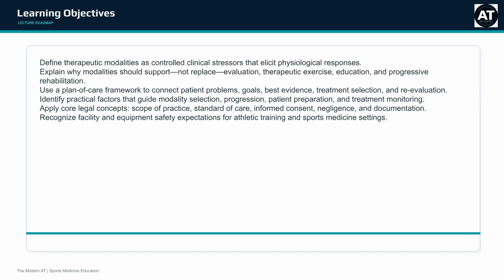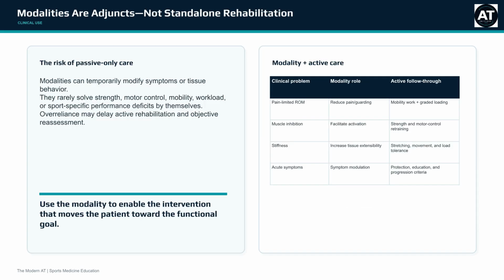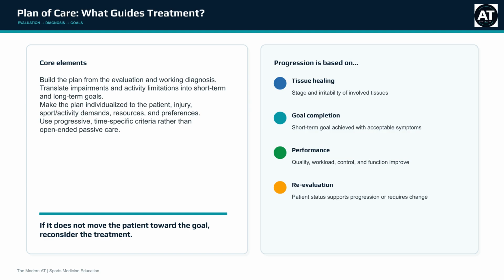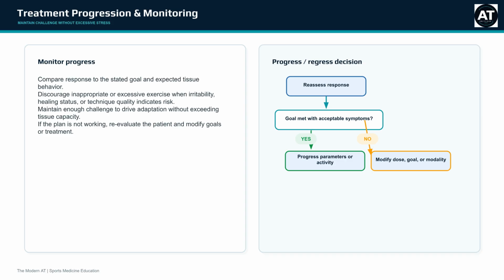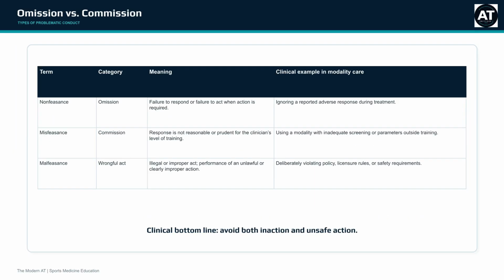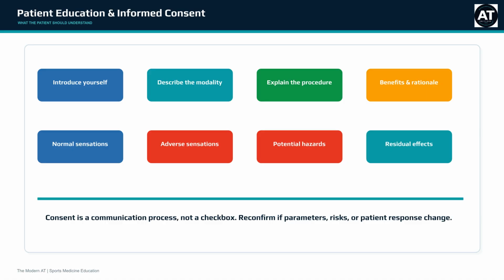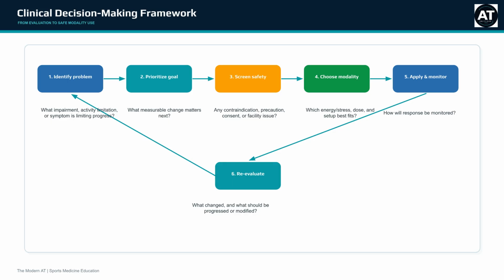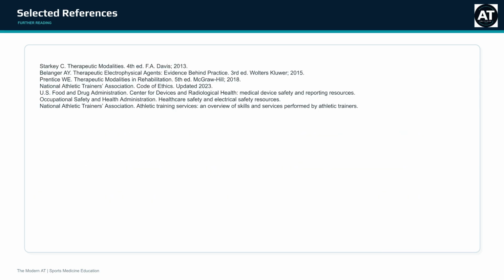Foundations of Modalities and Legal Considerations in Athletic Training